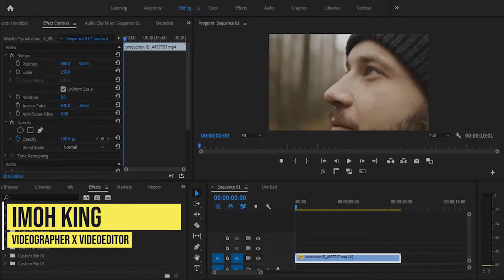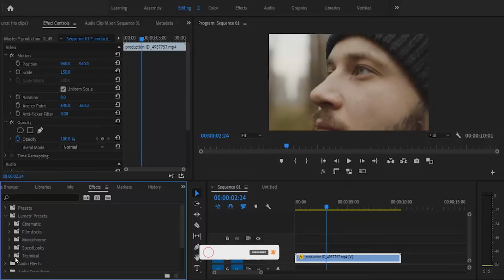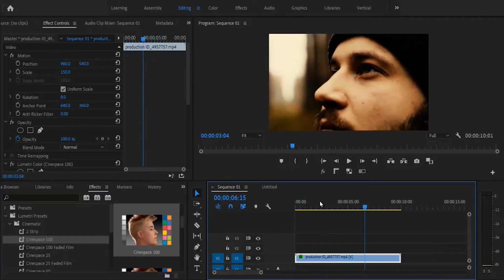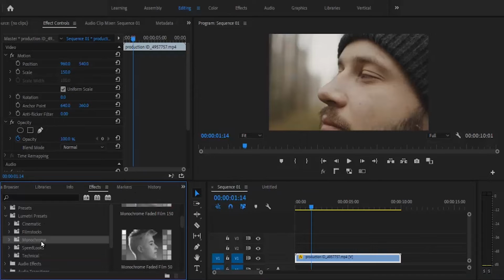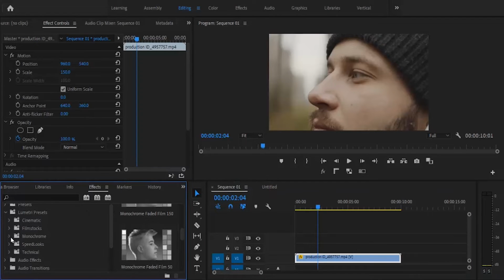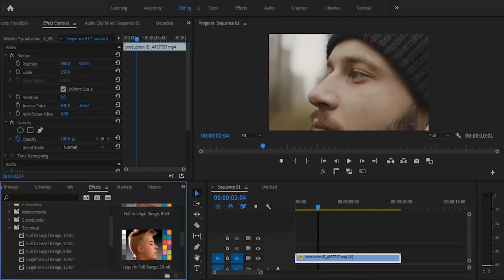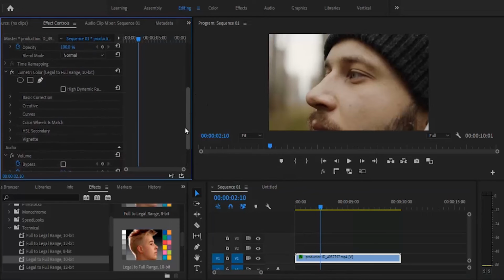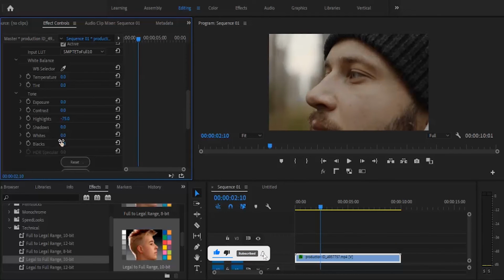Premiere Pro Tutorial - How To Add Color Filters To Video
. There are several ways To quickly color correct or color grade videos in premiere pro. some of these includes the use of luts, but you can also color correct without luts.

 premiere pro also have filters that are used to quickly add color grades or completely take out colors from video clips. in this tutorial I'm going to show you how to use premiere pro Lumetri presets to add color grading filters in videos,

at the end of this video you will know How To color filters to videos in premiere pro

Chapters
00:00 intro
00:15 Lumetri preset
02:07 outro